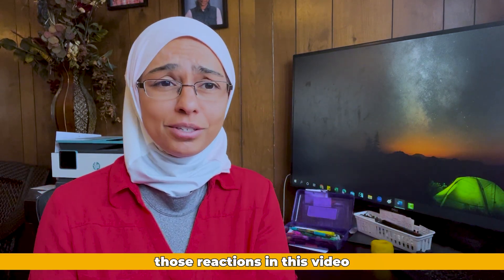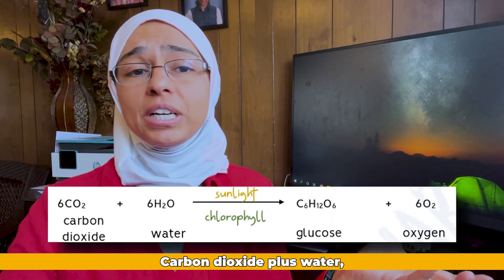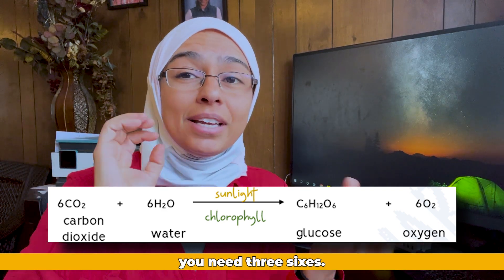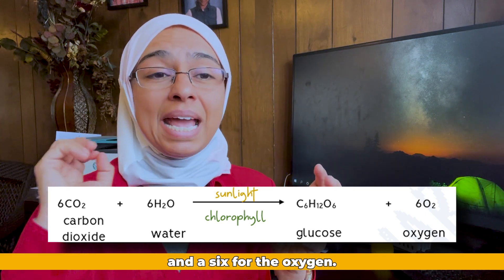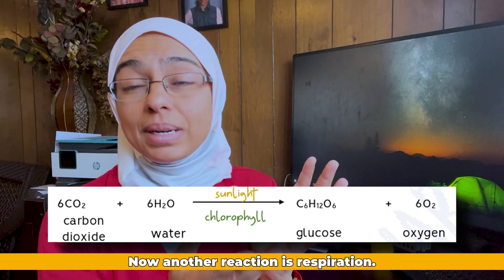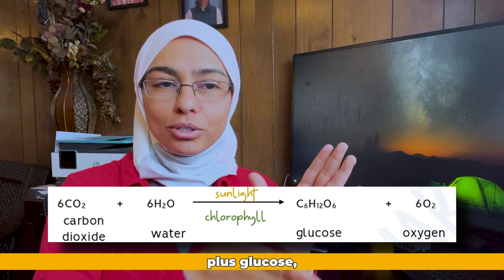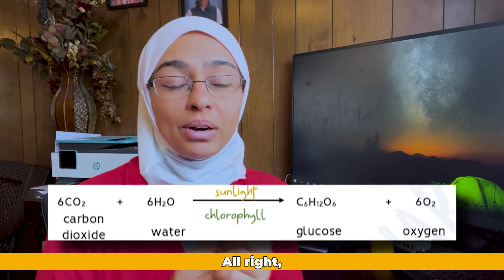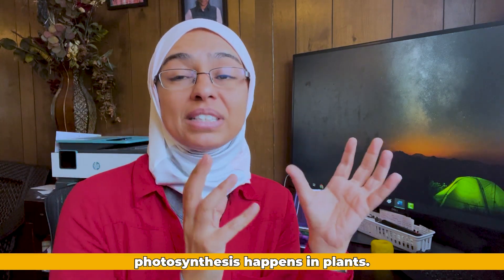Score Big on Your Chemistry GCSE Exam: Master These Essential Reactions!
Welcome to my video where I'll be summarizing the reactions that students must know for their Chemistry GCSE exam.

In this video, we'll be covering all the essential reactions that you need to know in order to ace your Chemistry GCSE exam. We'll go through a range of reactions, including acid-base reactions, redox reactions, and precipitation reactions, among others.

Whether you're struggling to remember the different reactions or just need a quick refresher, this video will be a valuable resource for you. So sit back, relax, and let's dive into the world of Chemistry reactions!

If you want me to send you the most important chemistry tips, just create a free account and I’ll send you daily tips for 90 days. These are the tips I review with my students just before the final exam.

I also encourage you to download “THE ULTIMATE EXAM REVIEW”, which has the most important 120 exam questions, and is the best way to quickly review all important concepts in a really short time, TAP HERE TO DOWNLOAD

Or if you want to see my free training on the 3 steps to achieve top scores in chemistry using my “Small-Chunk System” so you can go to the University of your dreams, TAP

My name is Dr. Nervana Ehab Elkhadragy, and I help GCSE & IGCSE students score A*/9 AND ENJOY the learning process. I believe that chemistry can be enjoyable and studying can be done with enthusiasm.

Who is my channel for?

If you are a GCSE or IGCSE student, preparing for chemistry exam and who wants to achieve any of the following:

✅ Score A*/9 in chemistry exam
✅ Understand topics deeply
✅ Master chemistry past papers
✅ Reach their full potential
✅ Stay motivated all year long

And more!!!

Then you are in the right spot.

Study with Enthusiasm,
Dr. Nervana